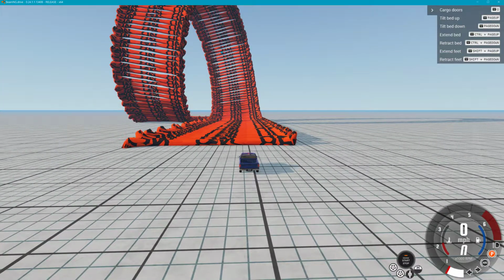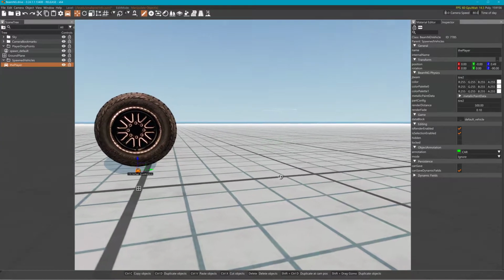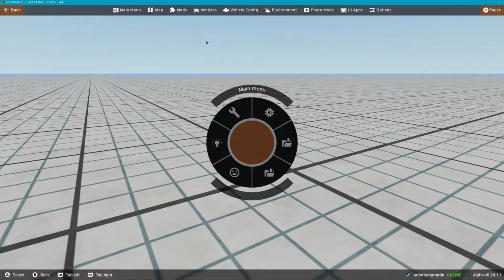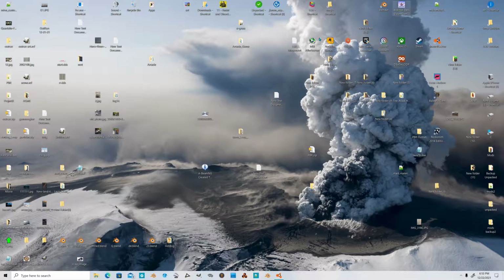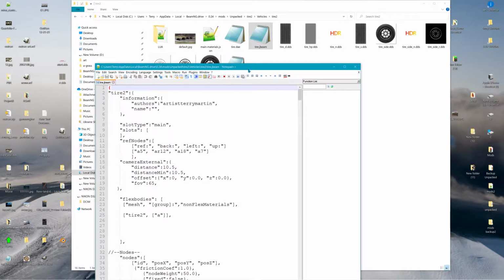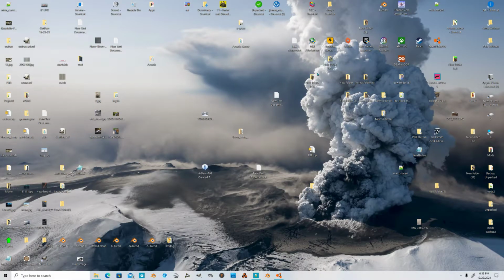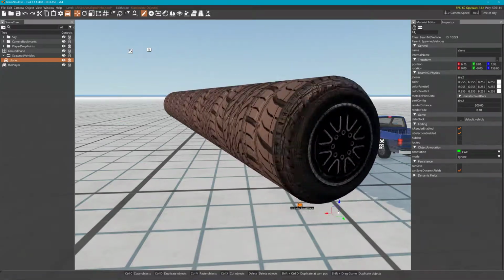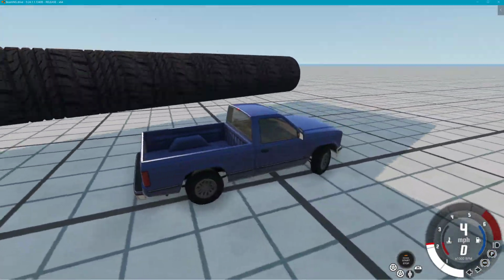Making Tire Spin Explained more - Plus how to make it spin faster and have more or less grip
Default Thruster speed is 1000 in case you want to change it back and forget what it was.
Default friction is 1.0
Just get Notepad++ and load the tire.jbeam into it to make changes I show in video. And save file. Reload the level to see new changes you saved. Don't think that those changes will take place by simply reloading the mod, whole level needs to be reloaded.